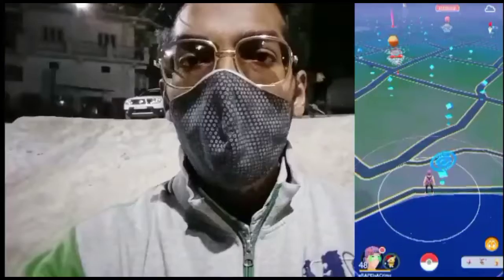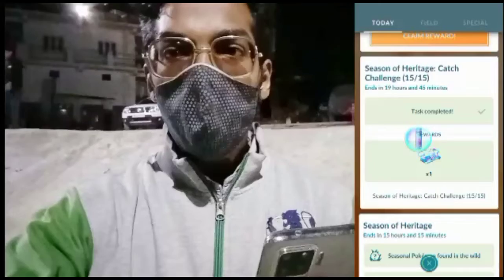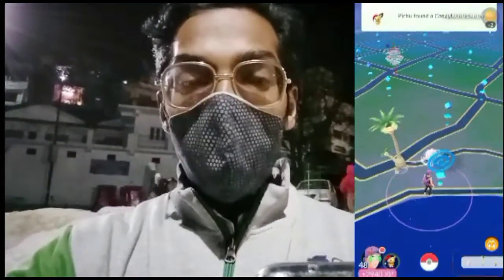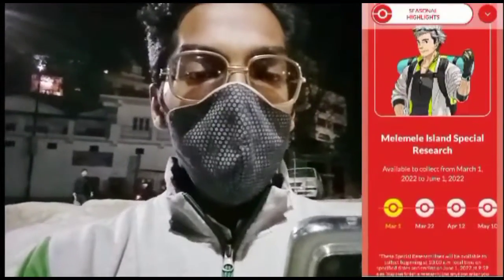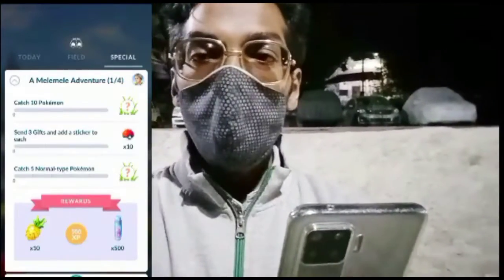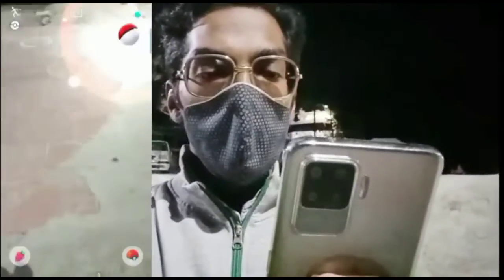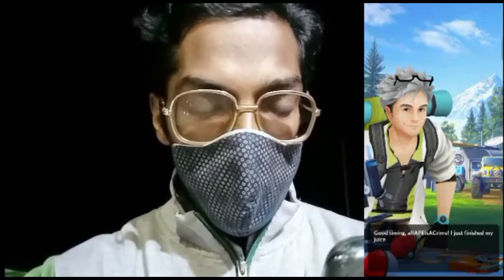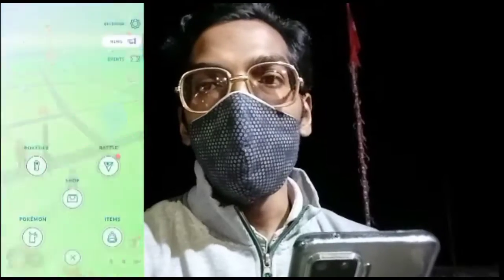Gen 7 are Here in Pokemon Go!! Season of Alola New Pokemon, New Shiny & New Special Research..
So Trainers,

As season of Heritage Comes to an end, players are might be thinking what next in Pokemon Go.

So to prepare for that Pokemon go and niantic has announced a New season "Season of Alola". We are going to celebrate it, so It's gonna be fun. So let's cover up this event together in today's Pokemon go journey.

Let's go out on adventure through "Season of Alola" in Pokemon Go.

PkmnMastershubh

Follow our Pokemon go Community on:-

What do I use to make these videos?:
Filming Camera: SonyA6600
Gaming Phone: iPhone12Pro
Screen Capture: Inbuilt Screen Recorder
Editing Software: cyberlink PowerDirector

SoundCloud.com